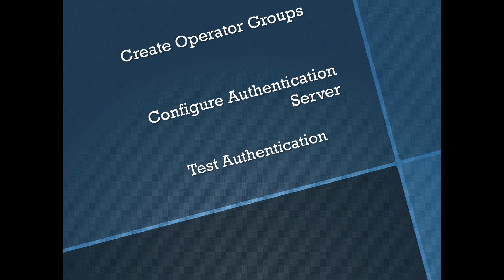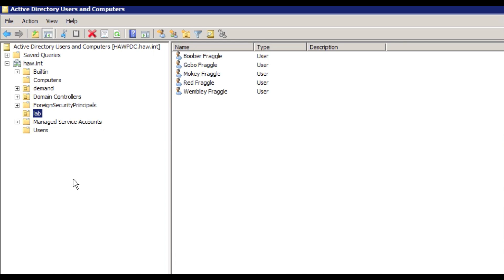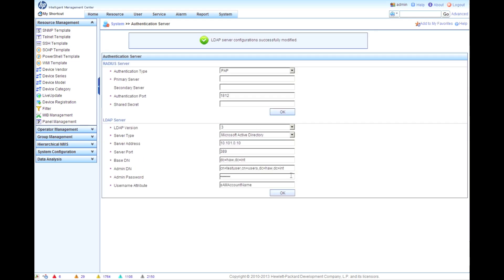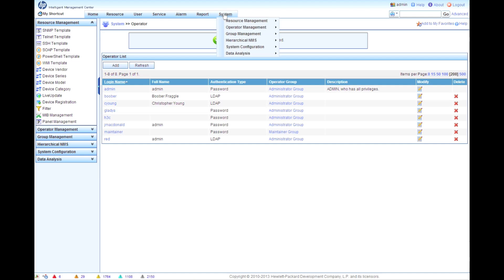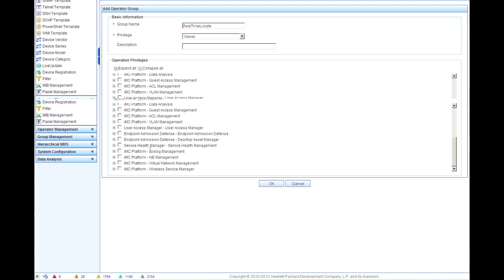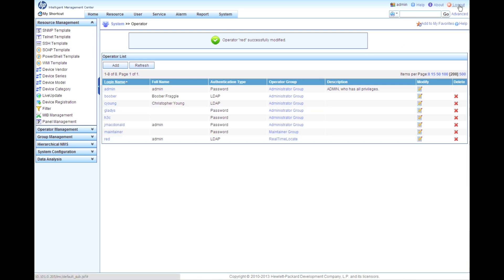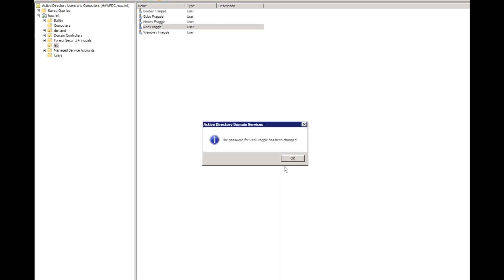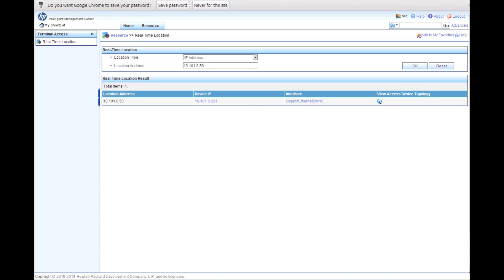HP IMC 5.2 Active Directory Authentication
How to Walkthrough with HP IMC 5.2. In this video, we will will look at the configuration steps to authenticate HP IMC system operators from the Microsoft Active Directory database through an LDAP connector. We will also show an example of a restricted user using the operator group function.